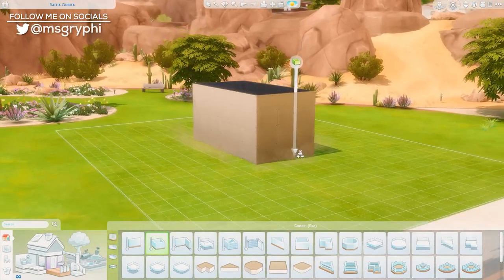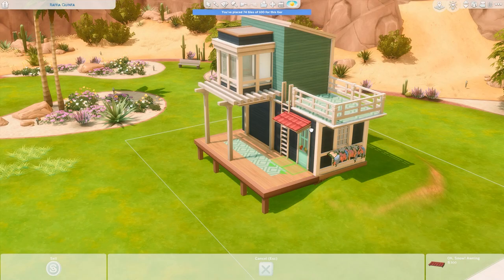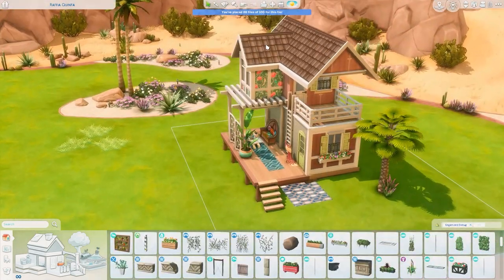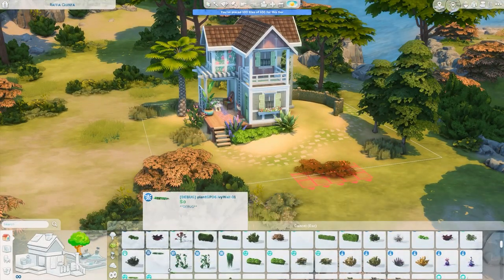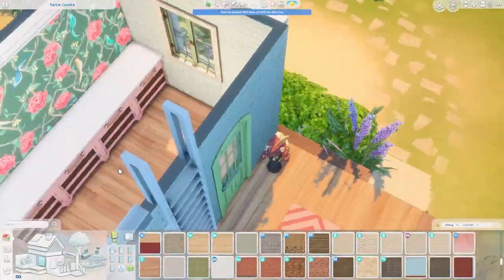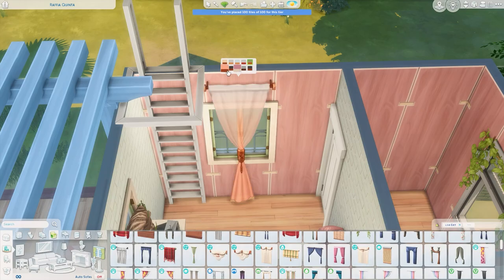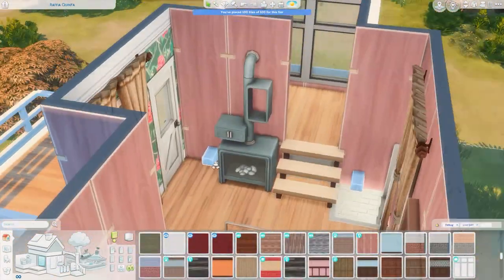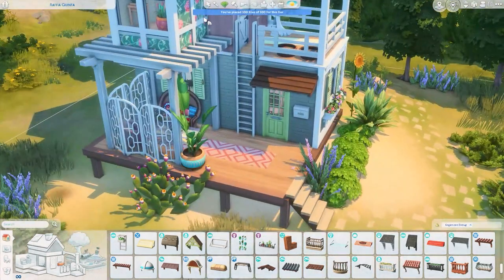Eclectic Florist Tiny Home 💐 // The Sims 4 Speed Build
This Eclectic Tiny Home is perfect for 1-2 sims - possibly a Florist?! Includes 1 bedroom, 1 bathroom, and a colorful interior with fun patterned wallpapers. Plus lots of plants and a flower arranging table!

Mid-Nowhere
1 Bed, 1 Bath
§27,559

➤ Programs
Streaming: Streamlabs OBS
Recording: NVIDIA GeForce Experience
Thumbnails/Graphics: Photoshop
Editing: Premiere Pro